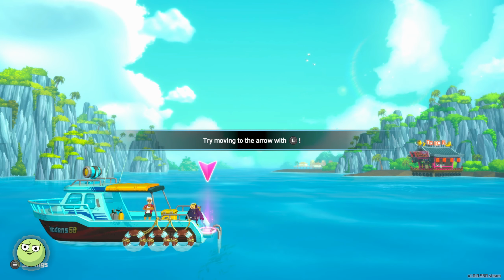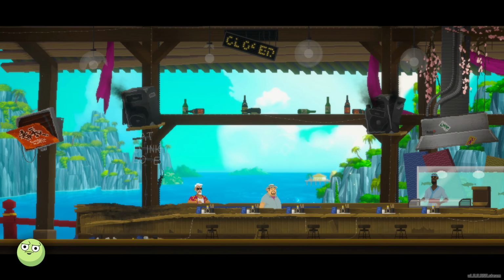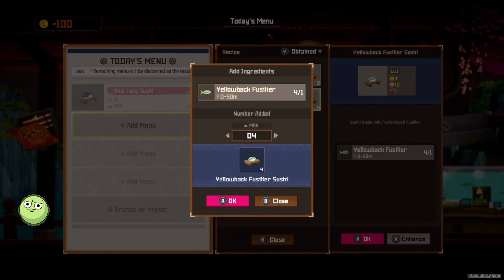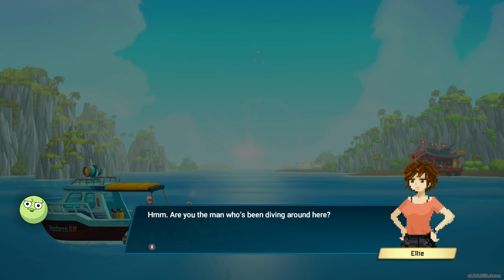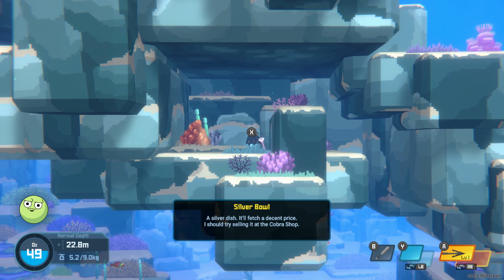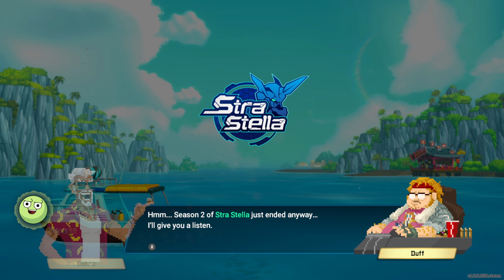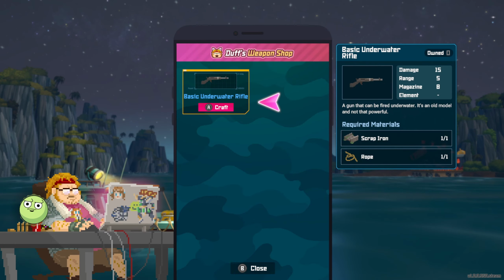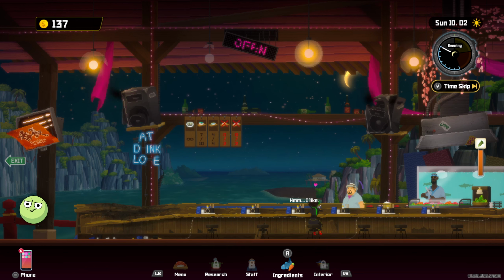Diving for Sushi | Dave the Diver blind part 1!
Let's Play Dave the Diver part 1!
Explore and unravel the mysteries in the depths of the Blue Hole by day and run a successful exotic sushi restaurant by night.It’s easy to get hooked on the satisfying gameplay loop!
Dive into the ever-changing Blue Hole and use a harpoon and other weapons to catch fish and various creatures.Upgrade and forge equipment with collected resources and sushi restaurant profits to prepare for the dangers that lurk in the unknown.
Running out of oxygen means leaving collected items and fish behind!
Quirky but lovable characters and a story full of in-jokes, spoofs, and other humorous scenes provide an approachable and enjoyable gameplay experience.
A combination of pixel and 3D graphics provides a stunning art style that showcases breathtaking underwater scenery. This oceanic adventure is set in the real marine environment of a Blue Hole filled with over 200 kinds of sea creatures.
Minigames, side quests, and multiple storylines provide many hours of entertainment and varied gameplay.